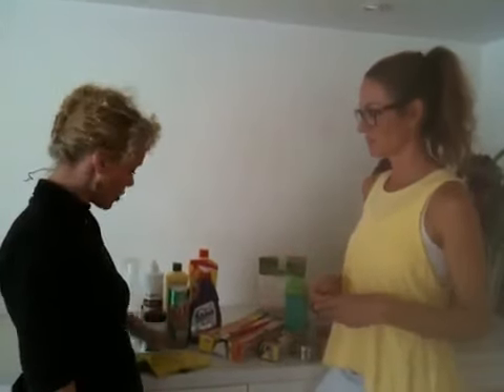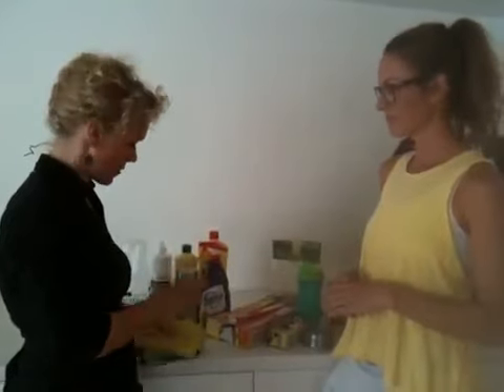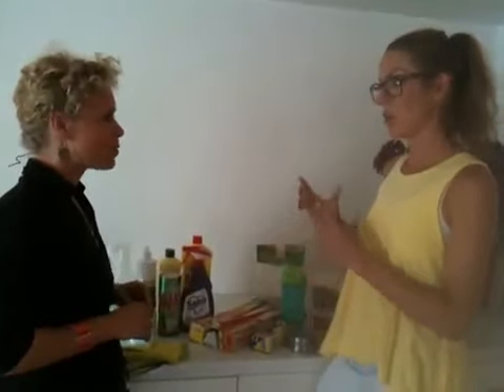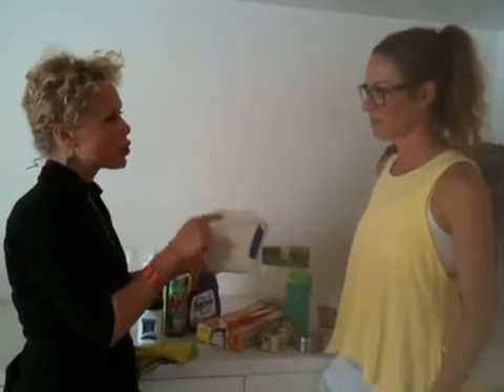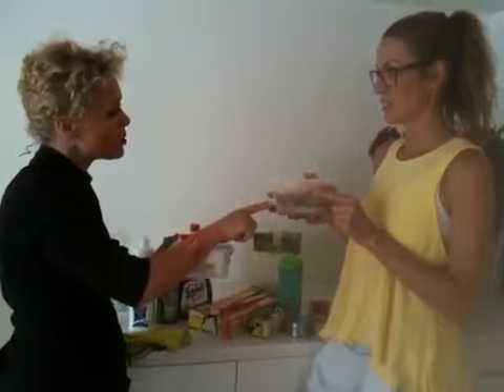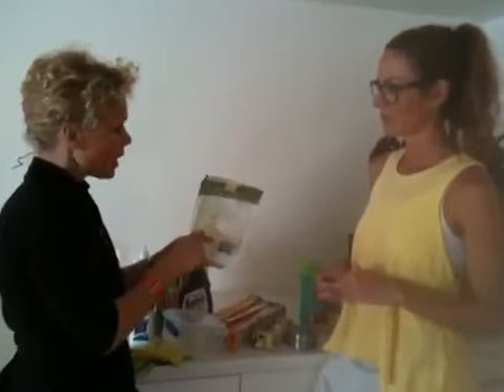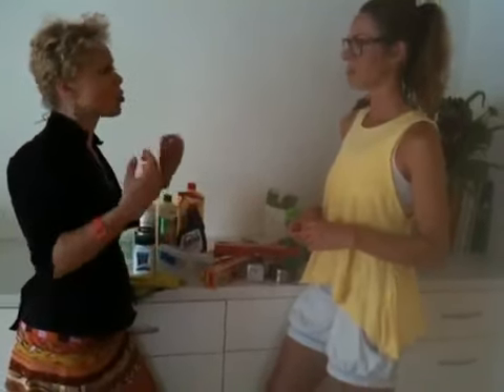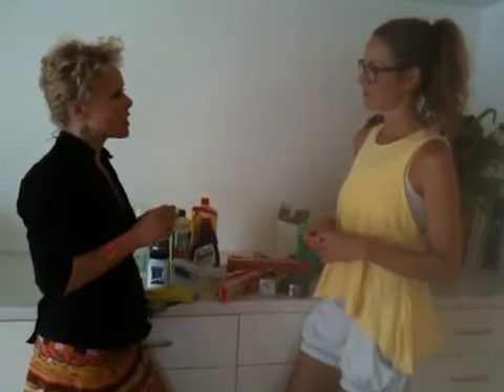My simple home: 8 home hazards to avoid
I'm doing a series that follows my journey to create the cleanest, most eco, minimal home, and I'm sharing each step. This week I'm looking at hazards to avoid in your home, with building biologist Nicole Bijlsma.